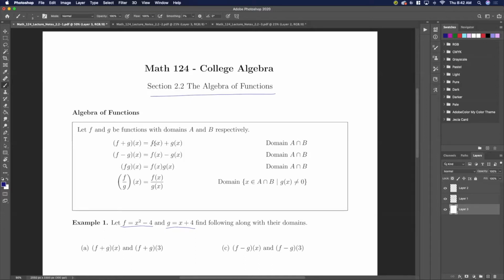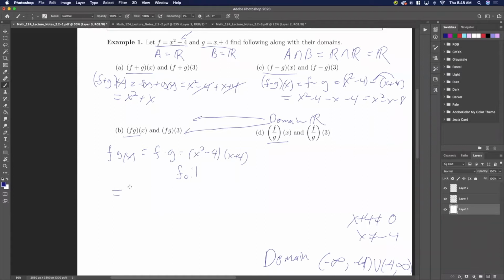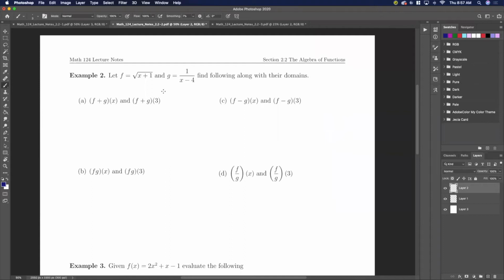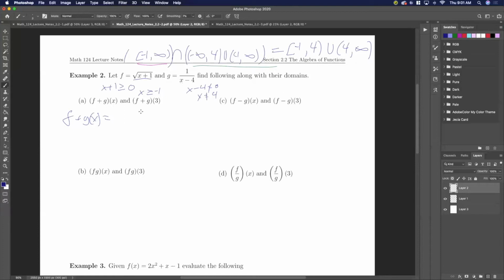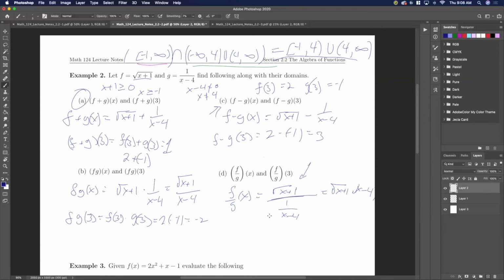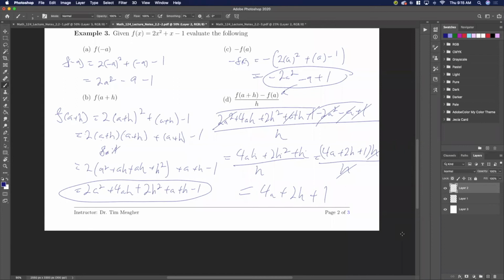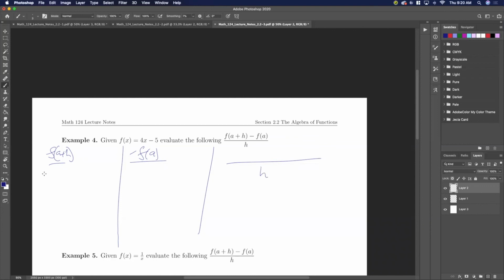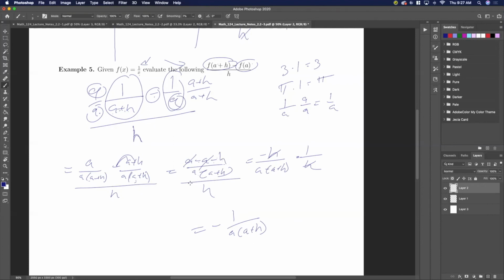Math 124 2.2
This is video lecture for Math 124 section 2.2